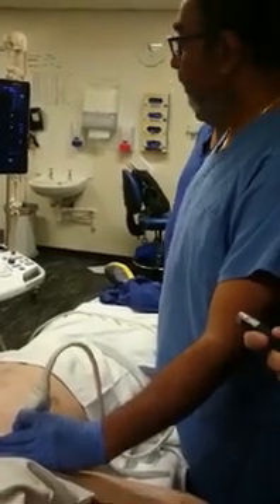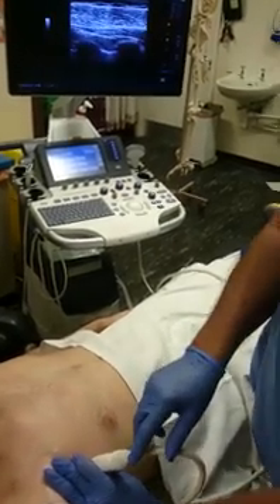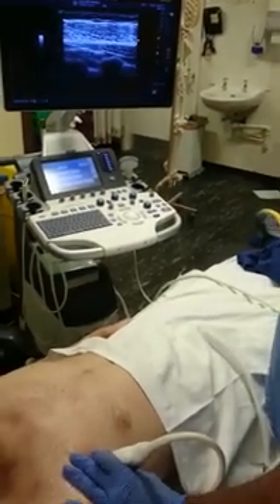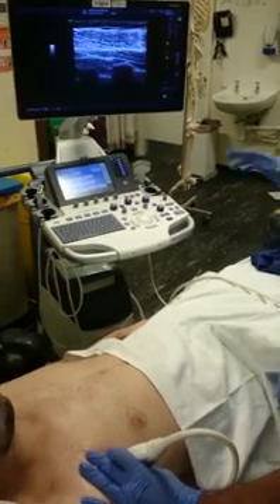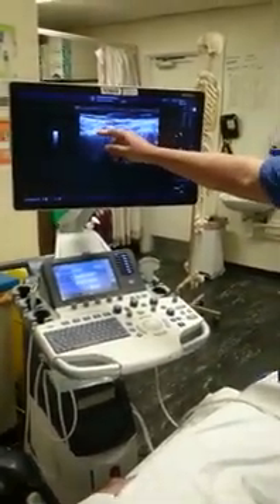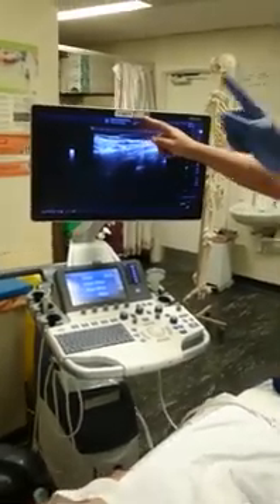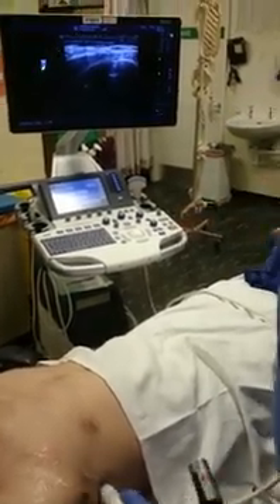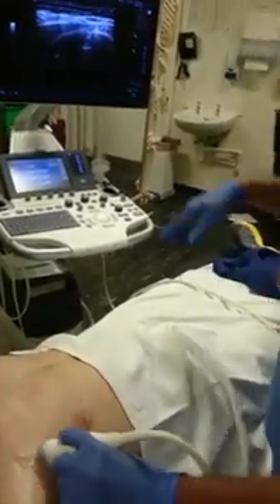Pecs and Serratus Plane Block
Ultrasound Guided PECS 1,2 and Serratus Plane Block